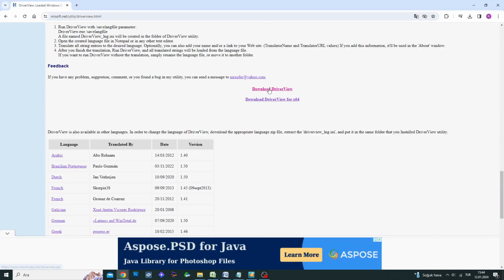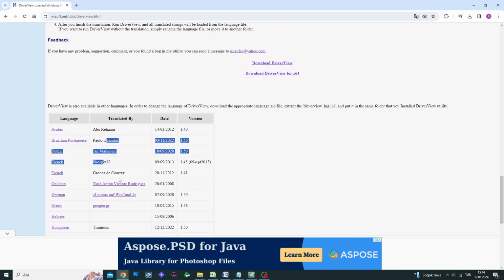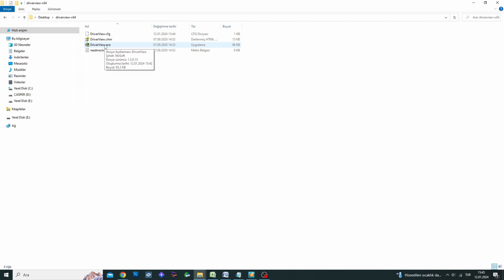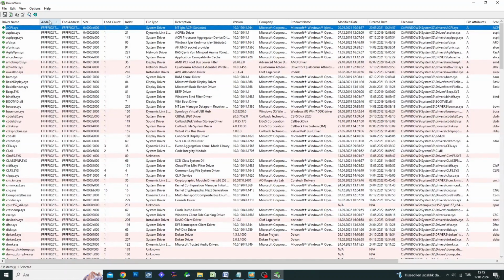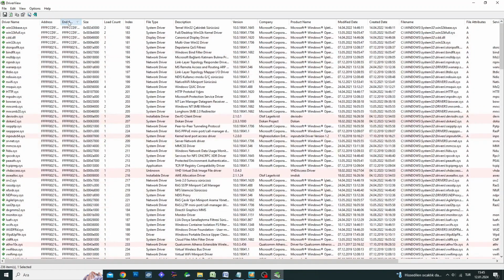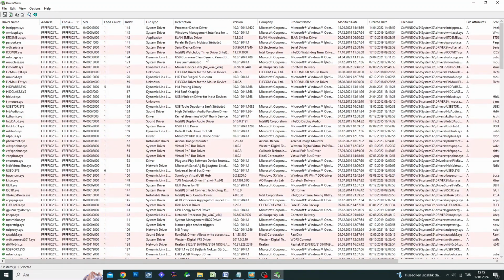DriverView utility displays the list of all device drivers currently loaded on your system.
For each driver in the list, additional useful information is displayed: load address of the driver, description, version, product name, company that created the driver, and more.
🔍 Welcome to another enlightening tutorial on Resolved! In today's video, we dive into the simplicity and efficiency of DriverView, a free software that's a must-have for every Windows user. Whether you're at home or managing an office network, understanding and controlling your device drivers is key to a smooth-running system.

⚙️ What we cover:

Introduction to DriverView: Your ultimate solution for managing device drivers on Windows.
Step-by-step guide: Easily downloading and using DriverView.
Insider tips: How to make the most out of this powerful tool.
📥 Download links, detailed steps, and more resources are available in the video description.

💡 Remember, correct driver management can significantly boost your PC's performance. Whether you're a seasoned techie or a curious beginner, this video is tailored for you!

💬 Questions? Suggestions? Drop them in the comments below. I'm here to help!